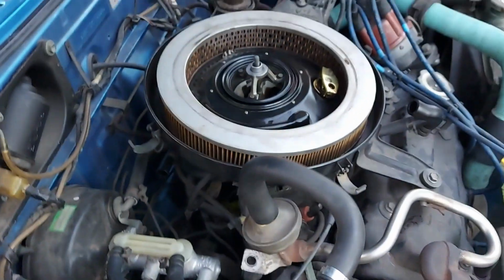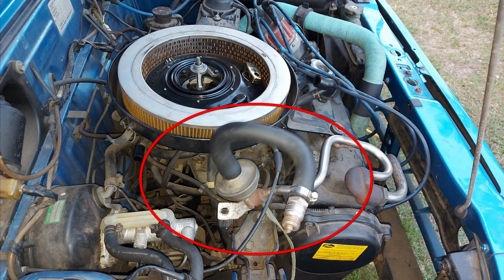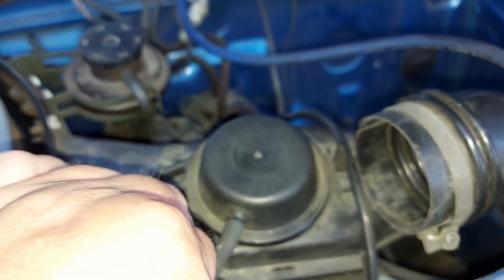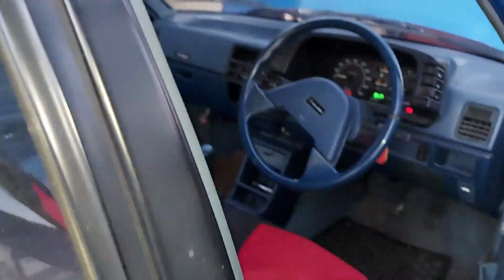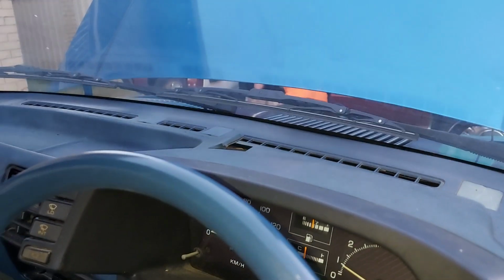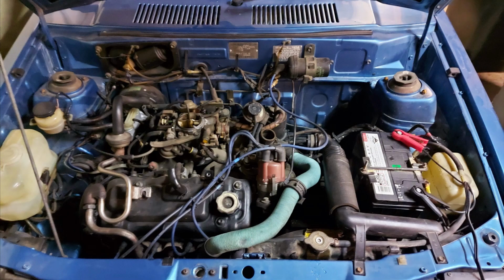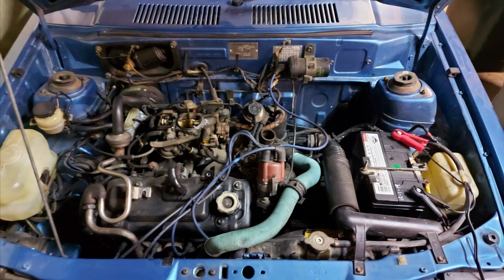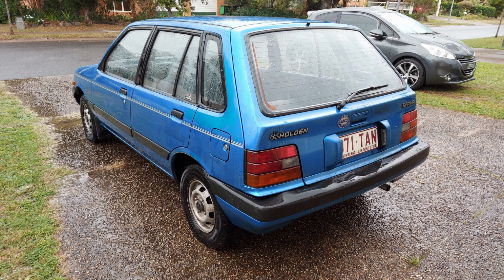Restoring the Holden Barina ML Part 3 Emissions Control Equipment Condition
Checking the reed valve and cold air bypass valve. The reed valve draws fresh air from the aircleaner into the exhaust in certain load conditions to assist with burning pollutants. The cold air bypass valve blocks off fresh air from the air cleaner inlet and instead draws warm air from around the exhaust, until the engine warms up. This reduces emissions while the engine is warming up.